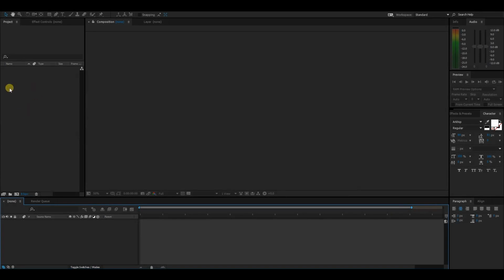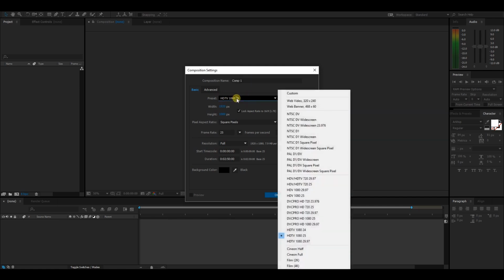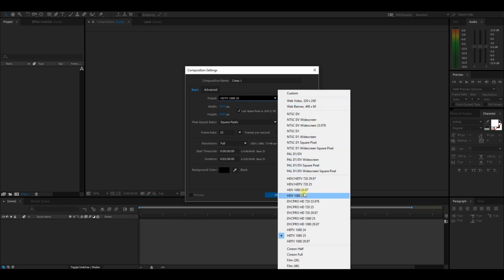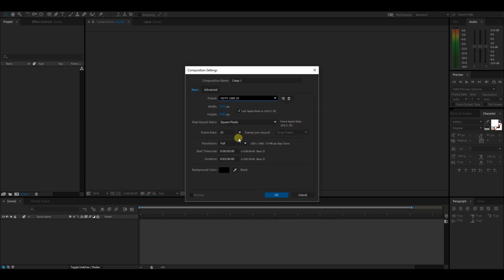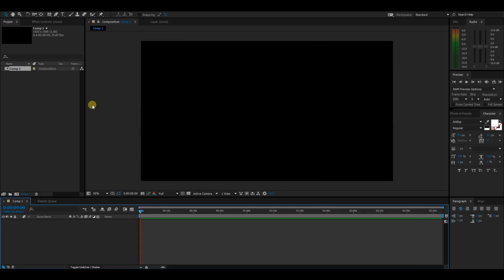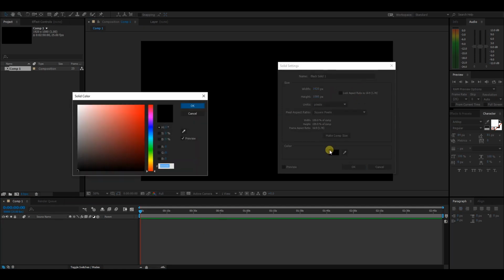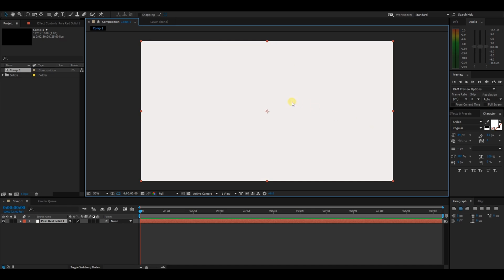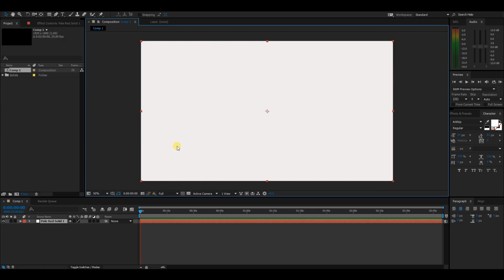Create your new project #2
This course will show you how to create your first motion graphics video in After Effects. This course is great for people who want to learn the essentials of After Effects without wasting countless hours. This course covers things like the general overview of the software, working with keyframes, creating shapes and characters with pen tool, animating with puppet pin tool, and many more. You will also learn what preset to use and how to render the video properly.
The course does not cover all the aspects of After Effects, just the ones you will need if you are just starting to work with motion graphics. Everything comes with time, and first of all you need to learn the basics. Then you can move one to something more complex.